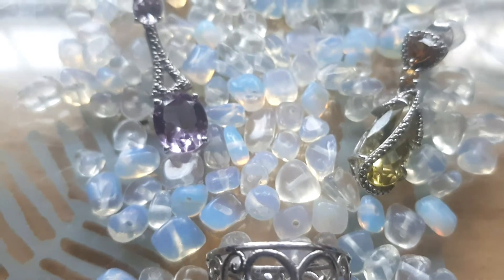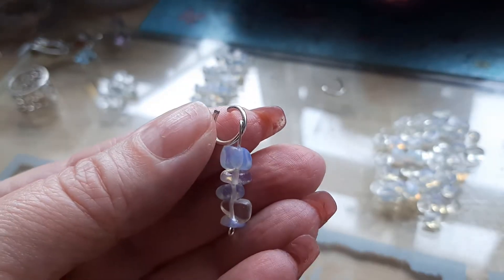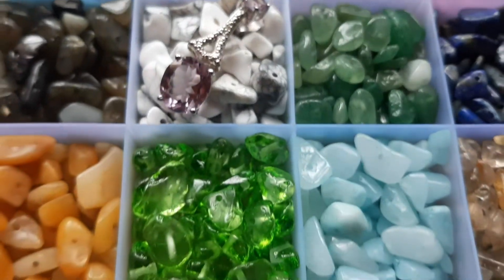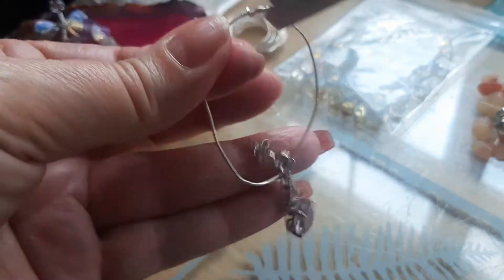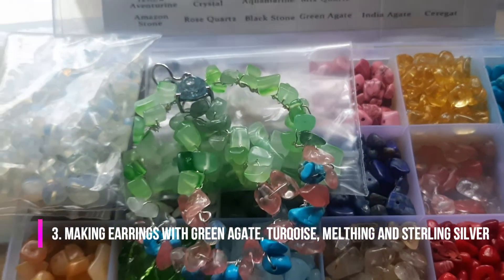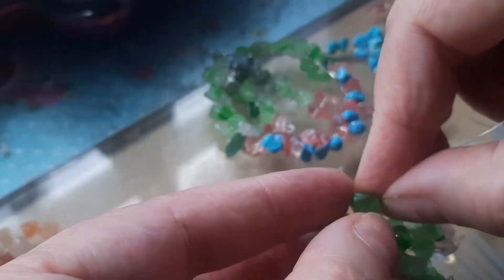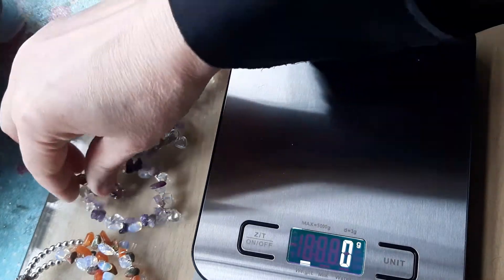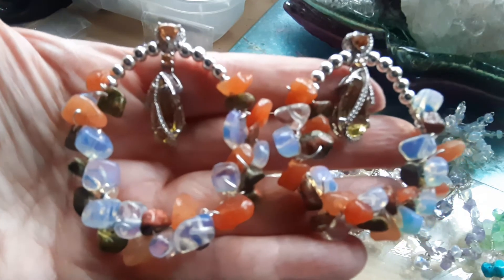DIY ideas - semi precious gem beads with sterling silver jewellery: rings, earrings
NO TIME WASTING - NO PR!!!
Several pieces of earrings and rings which I did not use for quite some time  and I decided to 'oomph' them by giving them a new look with the help of semi precious beads and sterling silver purchased from Amazon and ebay.  This is my first attempt and I already started a new project for a bracelet, earrings and necklace set - if I can do it, so can you.  Learn here from my mistakes.

I hope this video will be of help to you.

- Xray vision, Bay breeze, Channel closing, Cali buzz, Anytime, X ray vision, Trinity

BACKGROUND SET UP:
-  camera